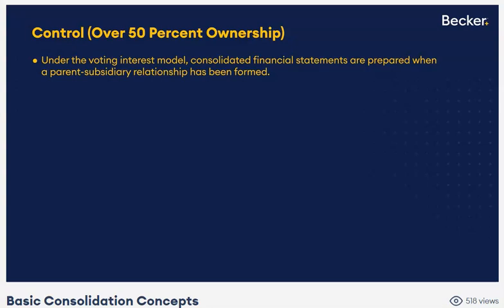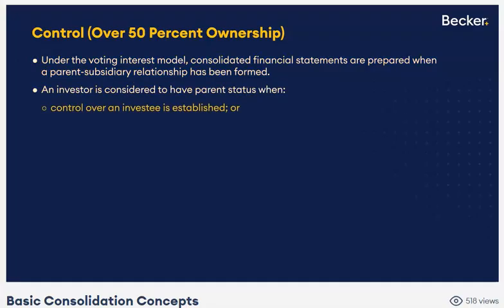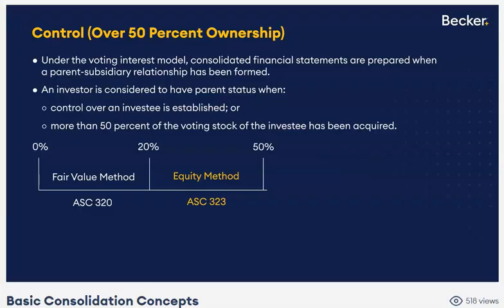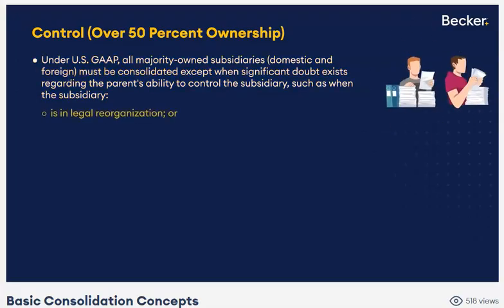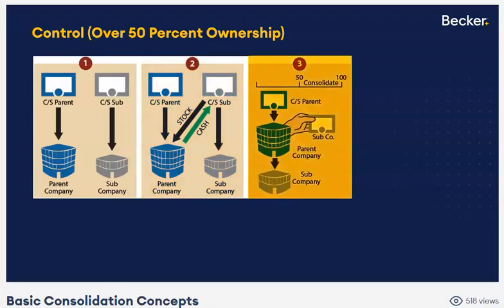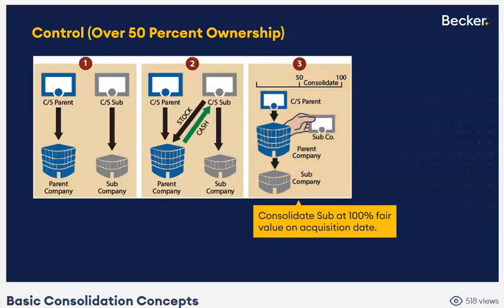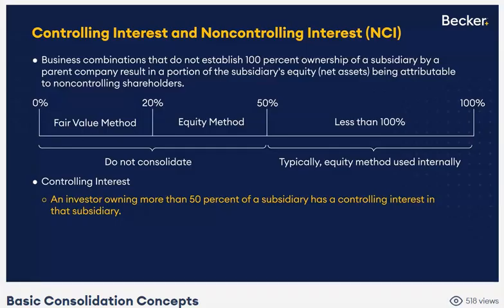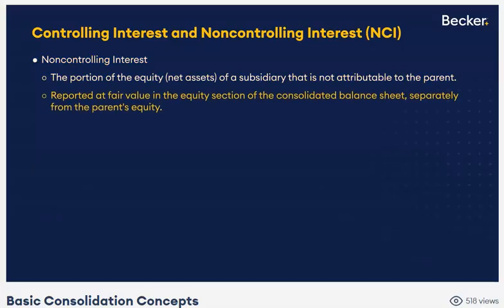F5 INVESTMENTS - M3-1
M3 Consolidated Financial Statement - 1 Basic Consolidation Concepts